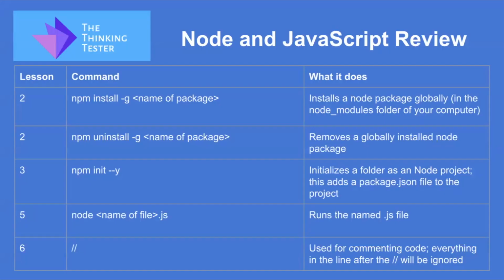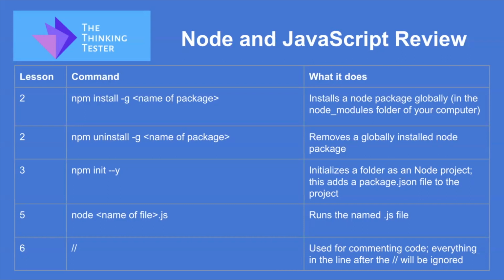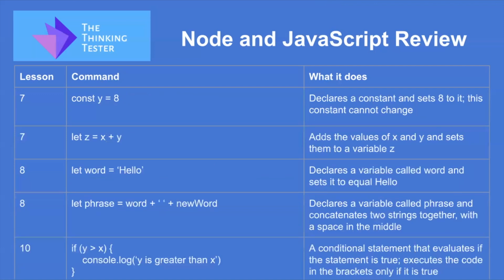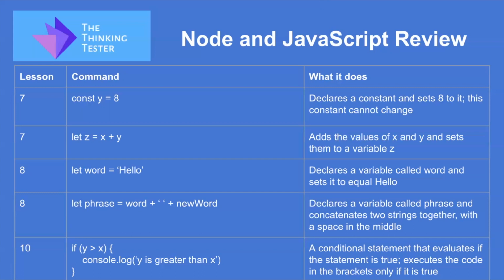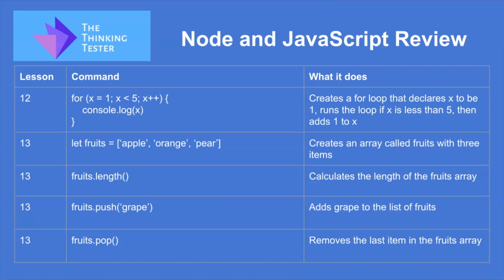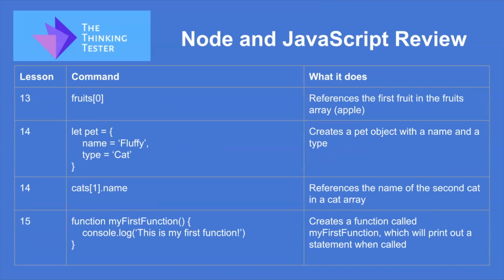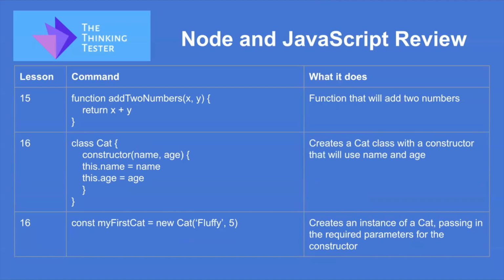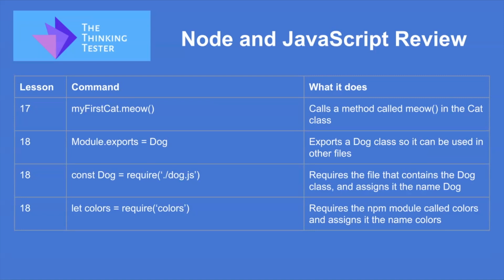Monday Morning Automation: Node.js and JavaScript Review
In this video, we'll review everything we learned in eighteen lessons on Node.js and JavaScript.